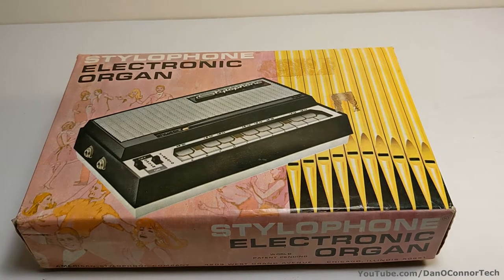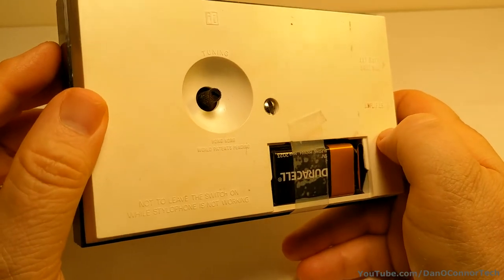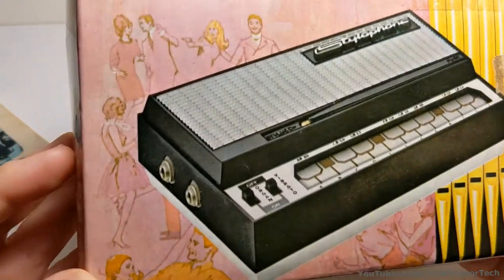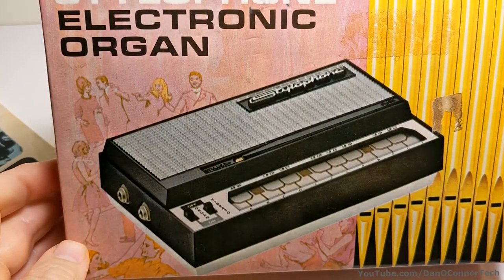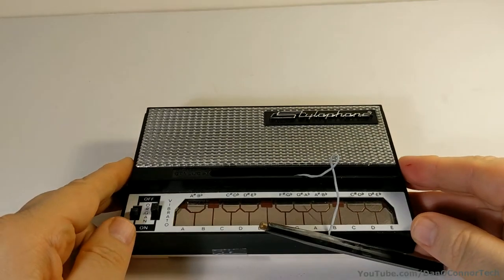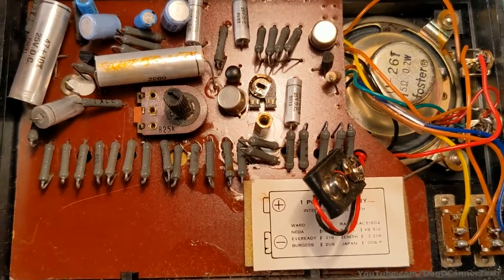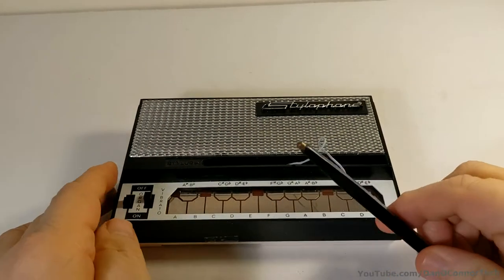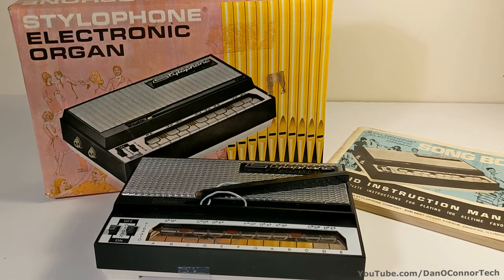1968 Stylophone Electronic Organ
They called it an organ in1968, probably because not many people had heard of synthesizers. David Bowie used it in 1969 on Space Oddity. It has 20 "keys" and operates on 9V. Mine is scratchy with capacitors that should probably be replaced but it can still make some tunes. I'm not a  musician...please see many of the other videos on YouTube by people who can play it correctly.

00:00 Overview
02:14 Instruction/Song Book
04:25 History/Pop Culture Talk
06:11 Stylus/Operation
07:00 Pitch Test (not too good)
07:58 Inside Electronics
08:57 Talking
09:40 I Try to play it (not well)
11:38 Wrap Up